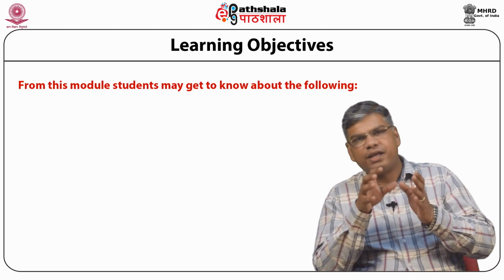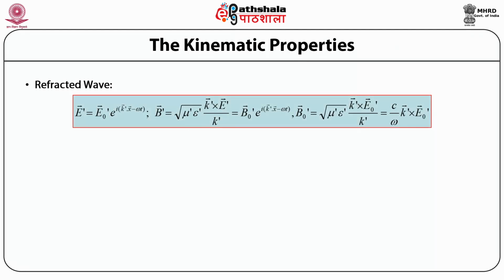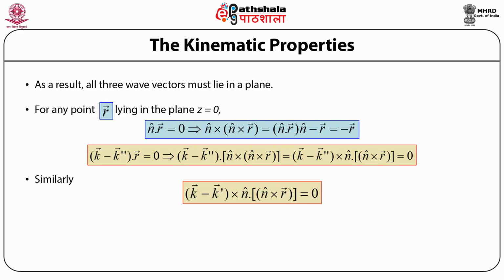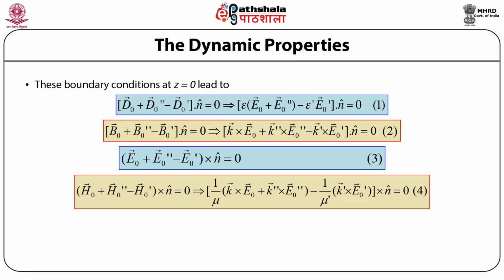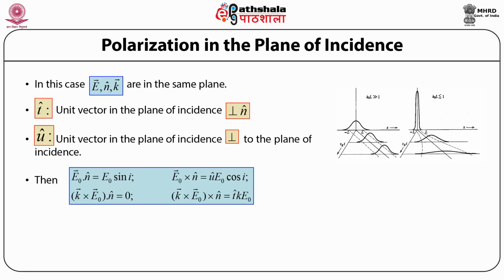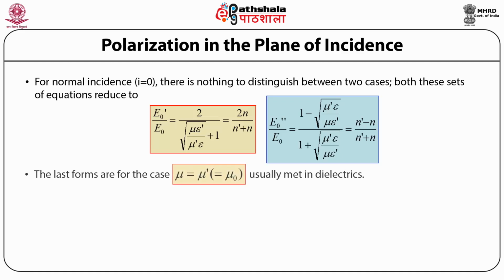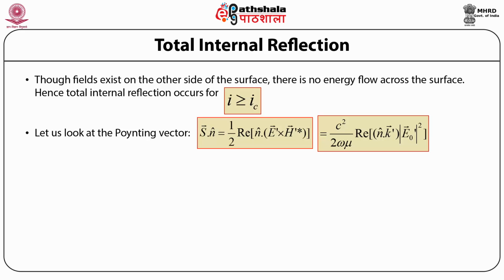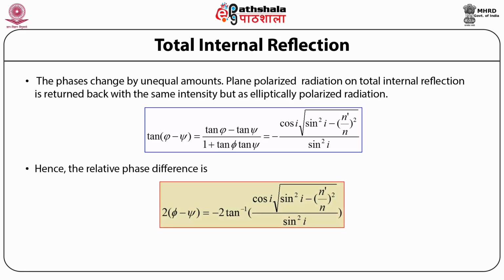Electromagnetic Waves – II